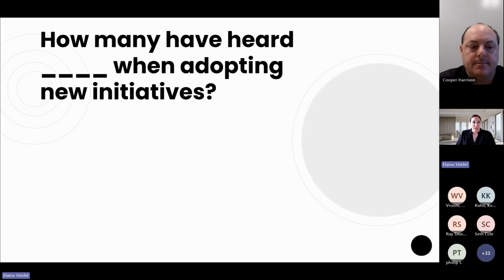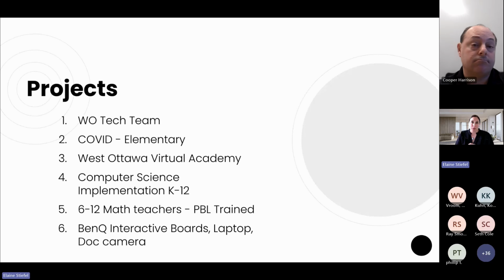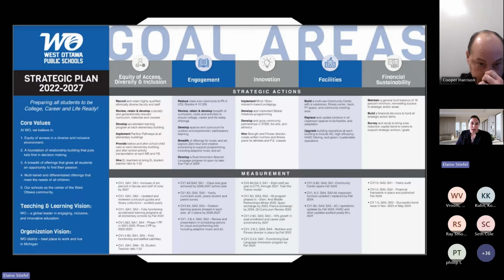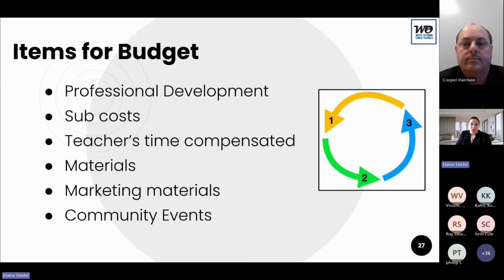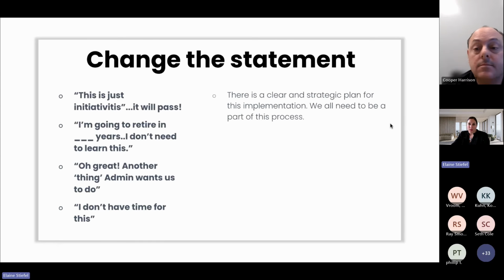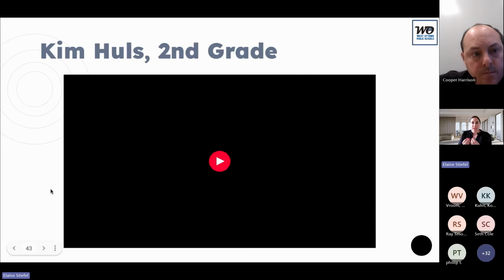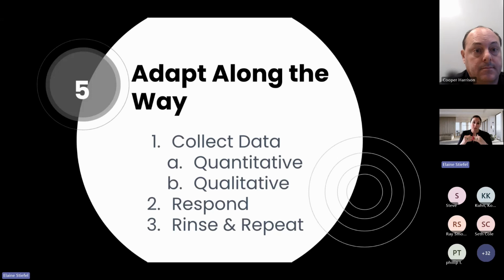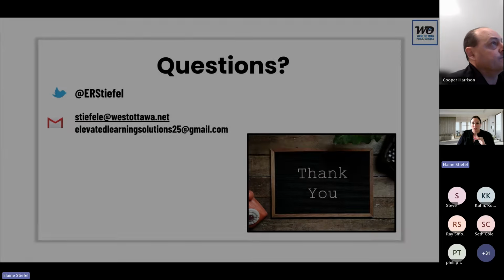Starting Strong: Strategies for Successful Technology Integration in Schools - April 2025 Webinar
The April 2025 BenQ Education webinar, Starting Strong: Strategies for Successful Technology Integration in Schools, featured Elaine Stiefel, M.A. Ed., Director of Instructional Technology at West Ottawa Public Schools. In this insightful session, Elaine shared practical, research-backed strategies for designing and implementing sustainable, systemic change when adopting new technology in schools. From creating a clear vision, forming collaborative teams, piloting resources, and gathering impactful data, you’ll gain actionable steps to drive long-term success from this session.

Discover how to navigate the complexities of technology integration using proven frameworks like the SAMR Model, the Technology Integration Matrix, and Technological Pedagogical Content Knowledge (TPACK). Elaine has emphasized the importance of cultivating a supportive school culture, fostering collaboration, and applying improvements throughout the process. Participants will also learn strategies for enhancing team capacity, engaging stakeholders, and tracking progress through qualitative and quantitative data.

Whether you’re a school leader, instructional coach, or classroom educator, this webinar will equip you with the tools and insights to lead effective technology initiatives. Embrace the opportunity to make a lasting impact on student learning!